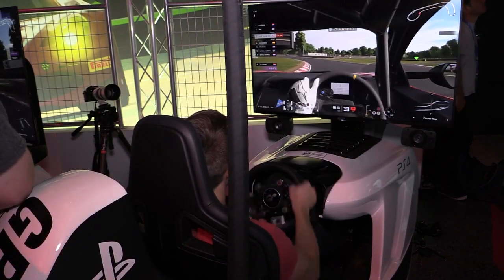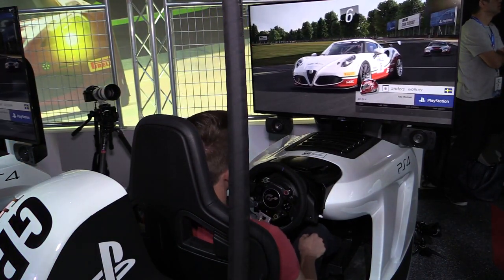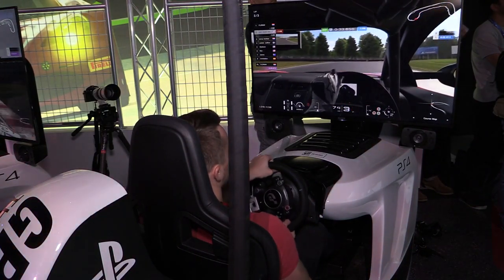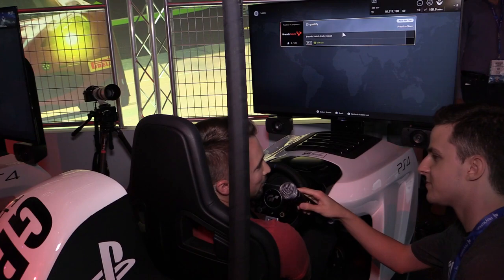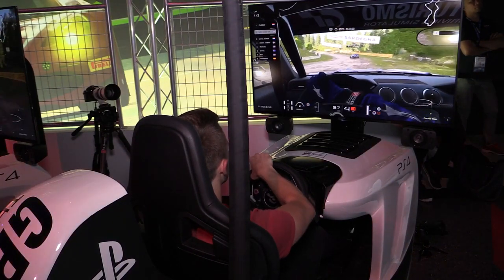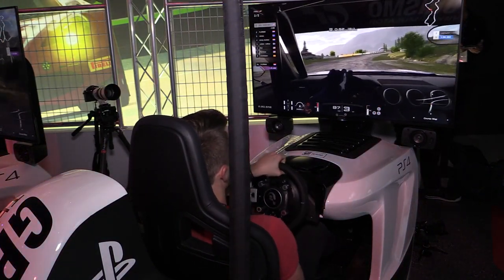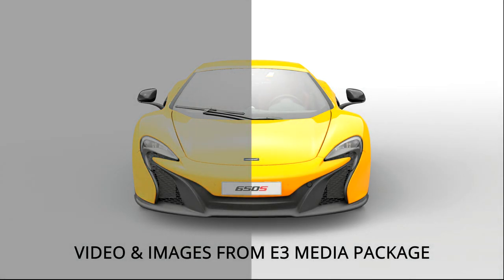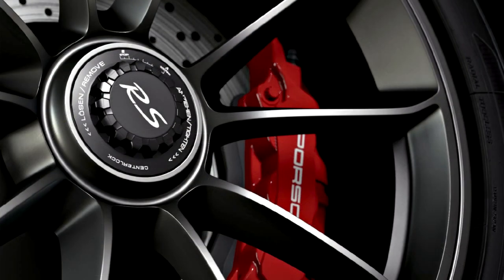Gran Turismo Sport E3 2017. Ready for The MLG!!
This is NOT my video. I did not make nor edit this video.

This is what Sony is bringing to the table in the world of MLG (Major League Gaming). And I must say, this is how you do it! Listen to the event-announcer say, "Lets watch that replay"...Live!,  while the actual race is still going on. The true sign of a game designed from he ground up to put racing games into the forefront of the MLG and have true sponsors, events, and $$Money$$ thrown at players!!

Project Cars-2 is supposed to be heading in this direction as well. With PC-2 being multi-platform, this could open the door for some great Tournaments and Cross-play Races (If it supports that feature).

Forza-MS7 hasn't said anything about any type of 'Sport' / MLG feature in it's game. Granted Microsoft can always add that feature later via DLC.

Looks like its time to bring 'Racer-eX' out of retirement and get back in to the Sim Racing scene.

Can I get an updated NeGcon controller?? Anyone?? PLEASE!?